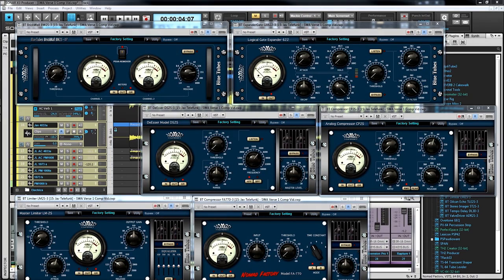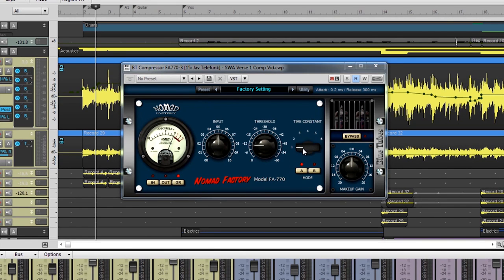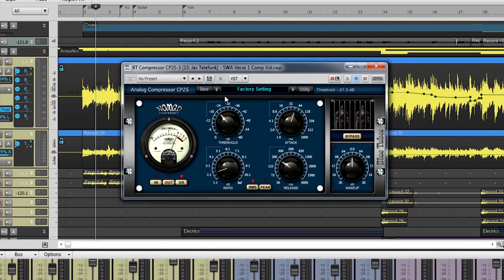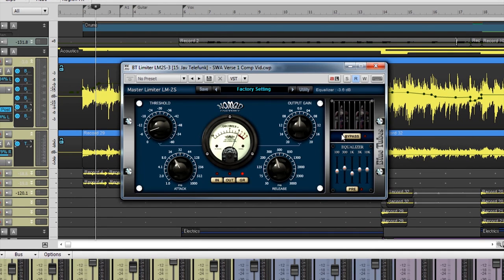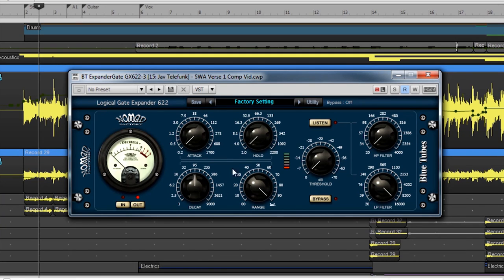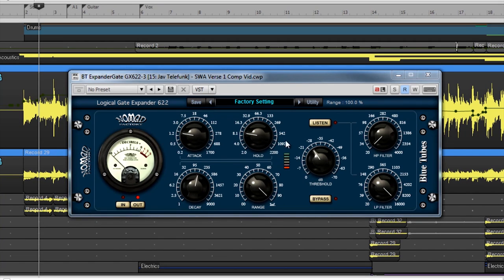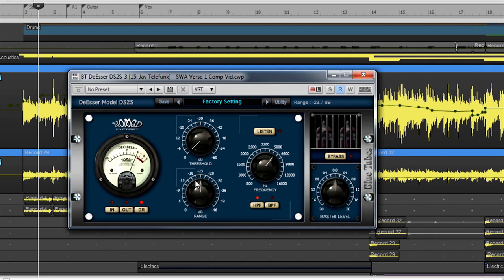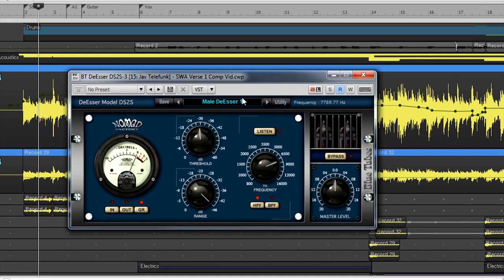Cakewalk Sonar X3 Studio Music Production Software - Blue Tube Dynamic | Full Compass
There is no limit to your creativity - so why expect less from your DAW? Whether you're an aspiring artist or an established producer, SONAR X3 comes packed with world-class audio tools designed to give you the creative edge.

Create music in any style with cutting-edge instruments, effects, and creative tools. Thanks to the award-winning Skylight user interface, SONAR X3 lets you move seamlessly in your production workspace, instantly going from recording to editing to mixing and back again. Produce and master flawless tracks with the 64-Bit Double Precision audio engine and upload polished mixes directly to YouTube and SoundCloud. Plus, SONAR X3 let's you do it all without limiting the number of tracks and plugins; all while supporting the latest technologies like VST3, multi-touch, and Gobbler cloud save.

SONAR X3 Studio raises the bar with industry leading editing tools like AudioSnap and new Melodyne Essential for the very best vocal editing available. Mixing is now effortless and intuitive thanks to the critically-acclaimed ProChannel console - now with the QuadCurve EQ and Softube Saturation Knob included. In addition, the new Studio Mixing Suite introduces 18 versatile, studio-quality FX from the Nomad Factory Blue Tubes Bundle. You also get more instruments like Z3TA+ Classic, Session Drummer 3, and much more.